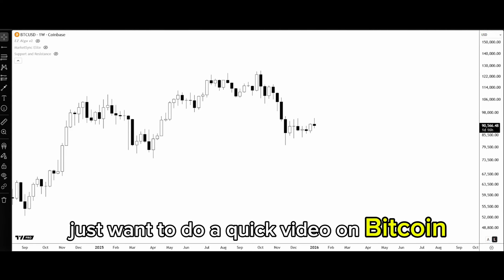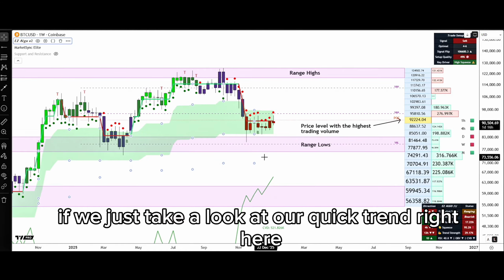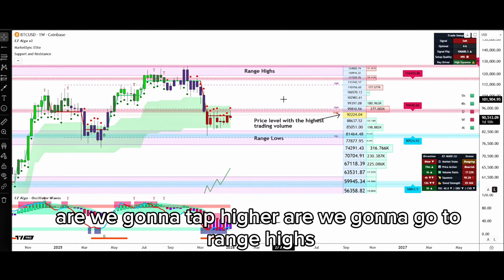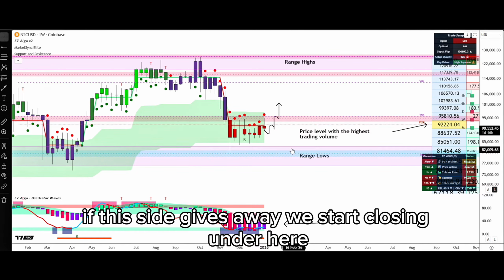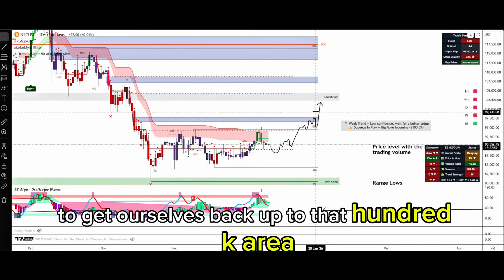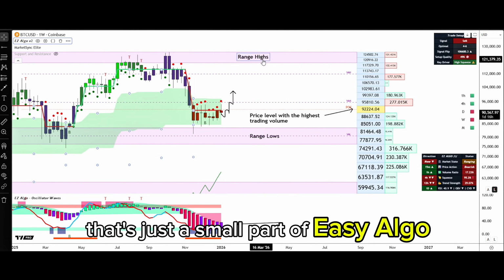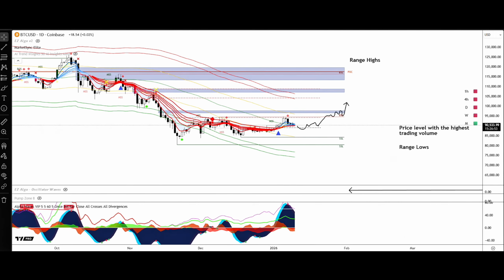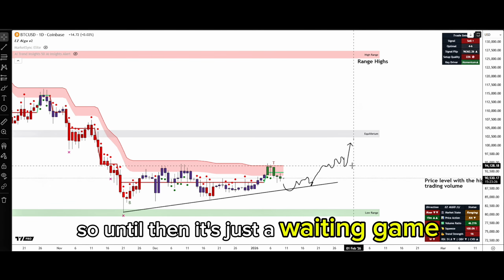Is Bitcoin ready to hit $100K?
In this video, I'm breaking down the Bitcoin weekly and daily charts to see where we're at and what's coming next. I'm using EZ Algo v2, Market Sync, and a few other indicators from the suite to analyze trend strength, momentum, and key levels to watch.

Whether you're looking to enter, holding for the long run, or just want to see
what the charts are saying, this one's for you.

🔹 What's covered:

➡️ BTC weekly chart analysis
➡️ BTC daily chart breakdown
➡️ EZ Algo v2 signals and trend detection
➡️ Market Sync confirmation

Get access to EZ Algo and the full indicator suite
💬 Join the community: